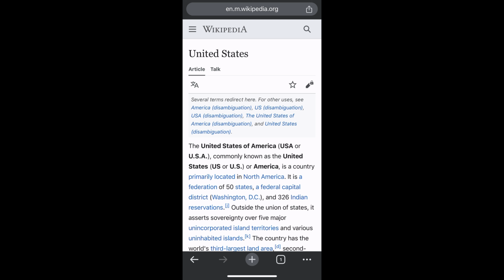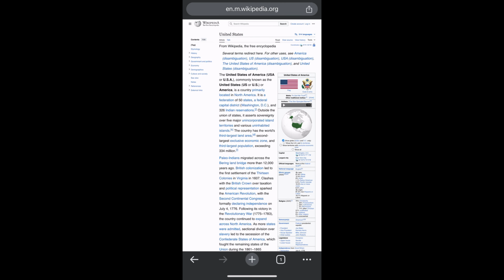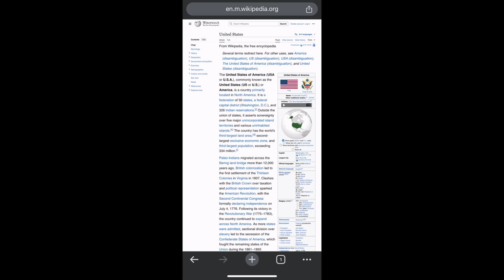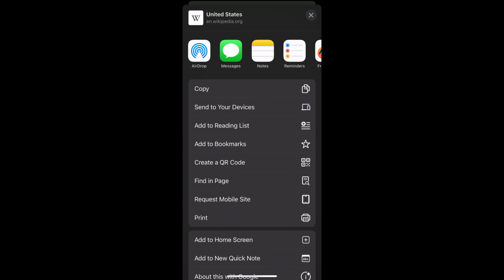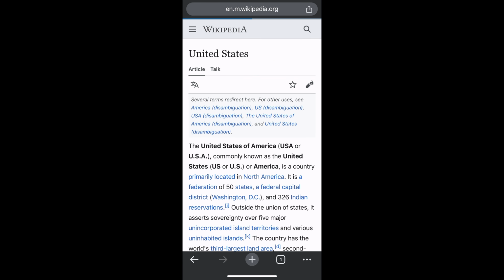How to View Desktop Site in Chrome app on iPhone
In this tutorial, I have shared steps to enable the desktop site layout for a mobile site in the Google Chrome browser on an iPhone or iPad. We can switch to a Desktop site within the hand-held device with Chrome's built-in feature.

Open any web page and choose the 'Request Desktop Site' option from the menu list to switch the desktop layout. The page will automatically reload into the desktop layout.